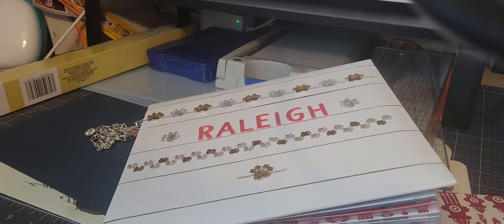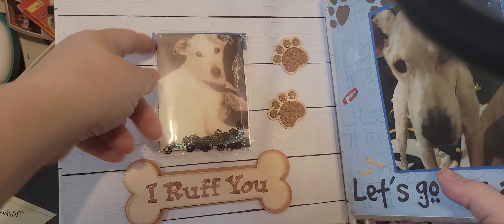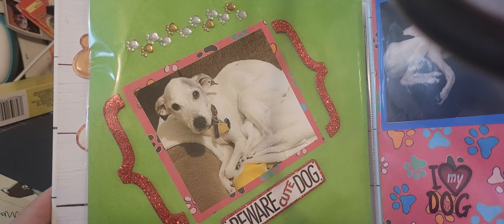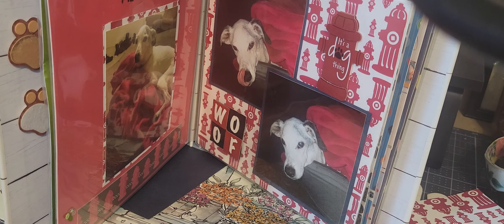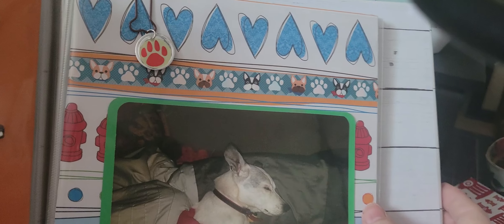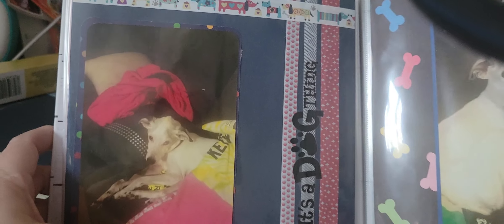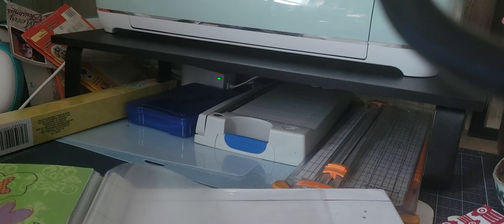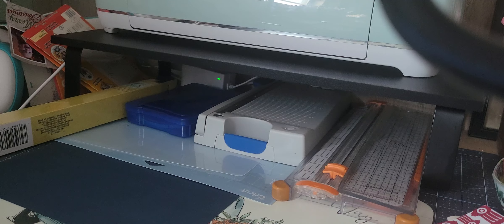Project Share. Dog Scrapbook. Come See